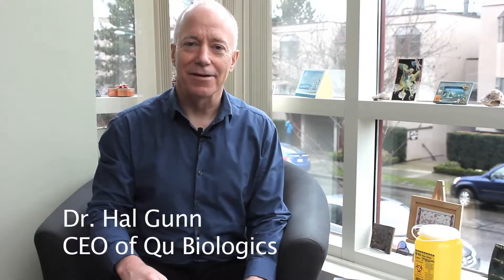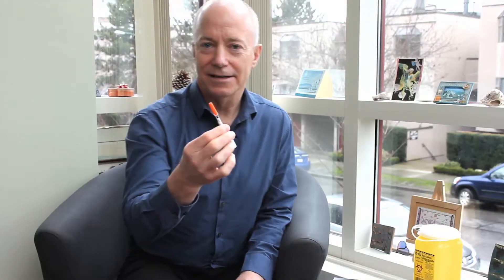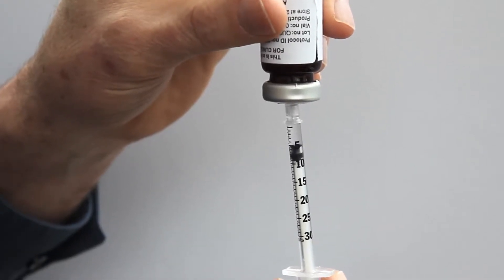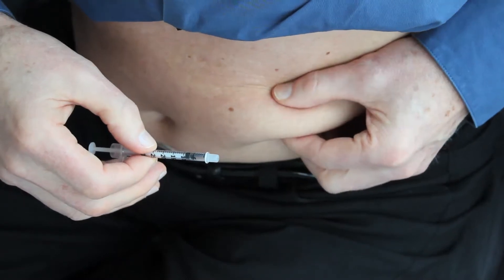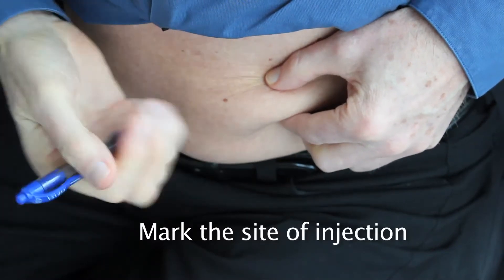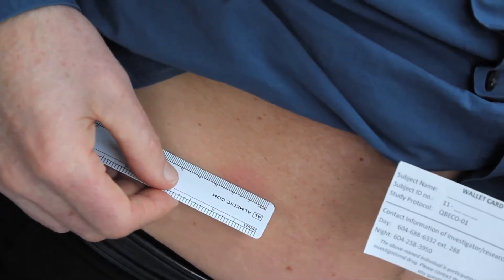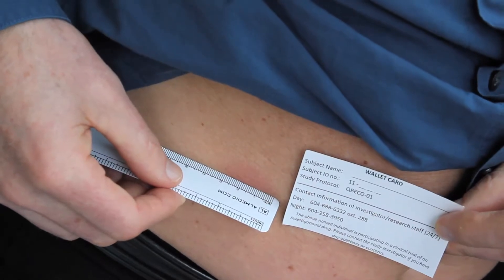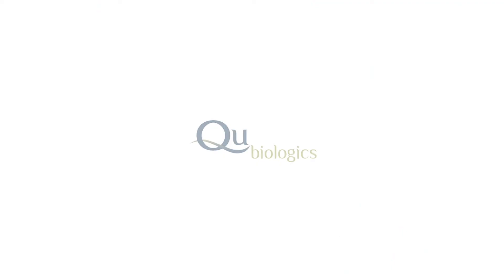Learn how SSI Treatment is administered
Dr. Hal Gunn demonstrates to patients how to administer QBECO SSI, an investigational new treatment for Crohn's disease. Qu Biologics develops Site Specific Immunomodulators (SSIs), a novel class of immunotherapies that aim to 'reboot' the body's innate immune system.